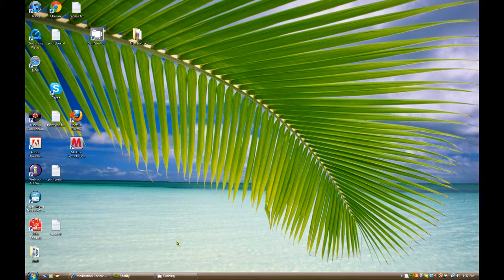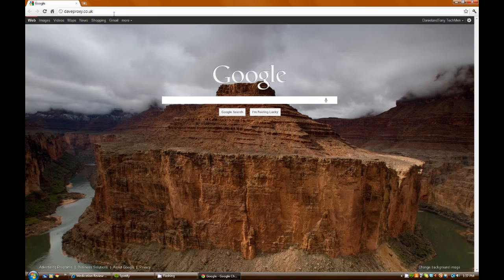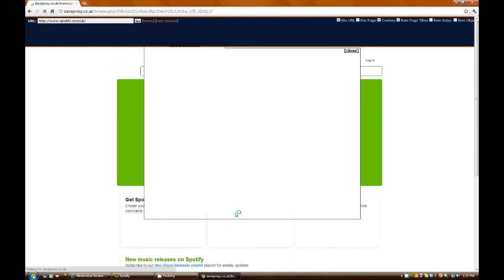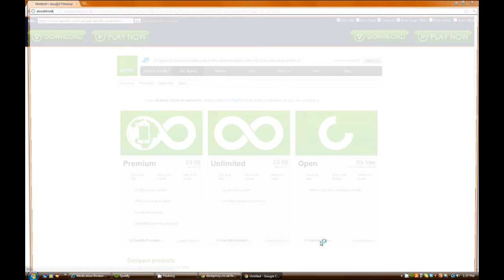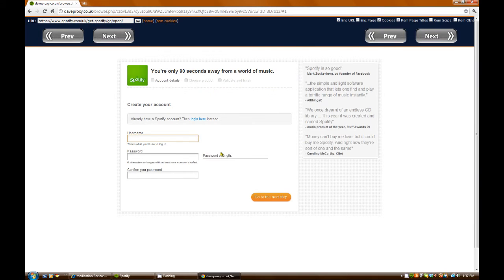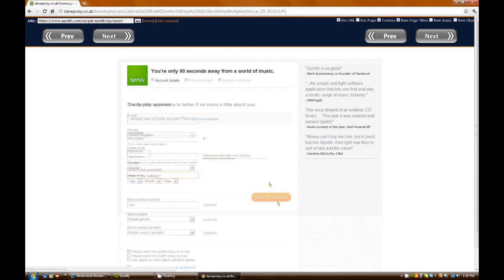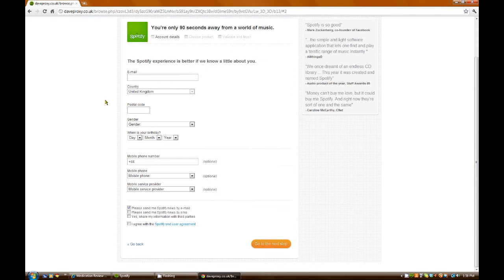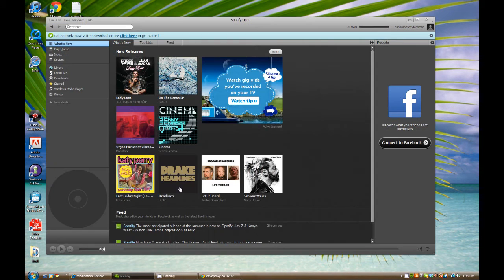How to get Spotify for FREE in the U.S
Hey guys. Today i'll show you how to get spotify for free in the U.S. instead of paying $5.